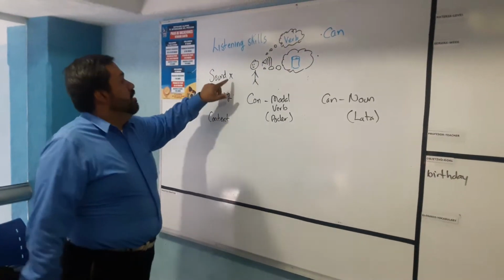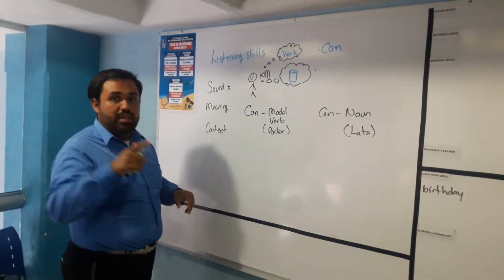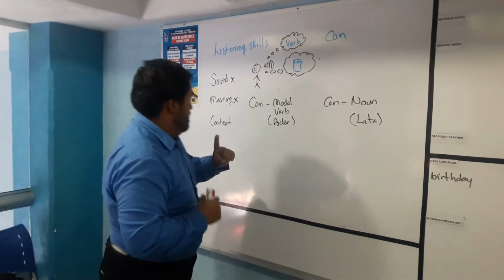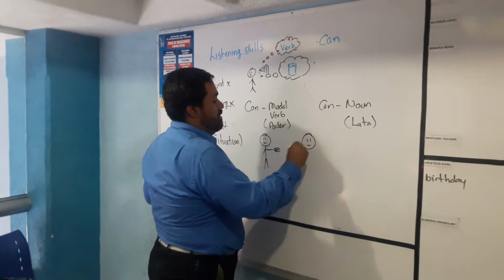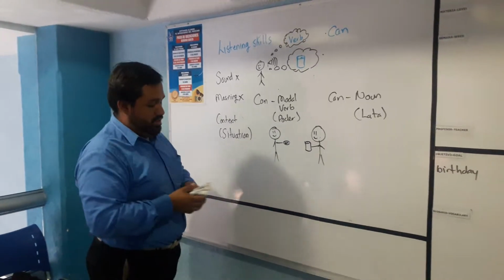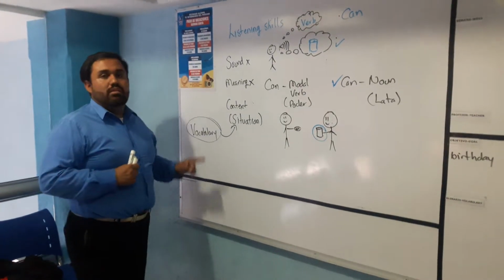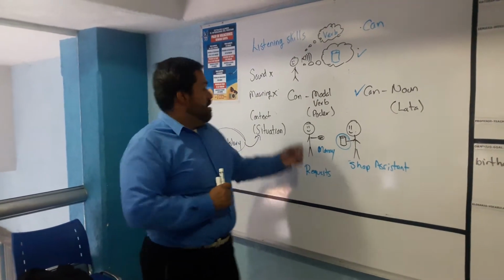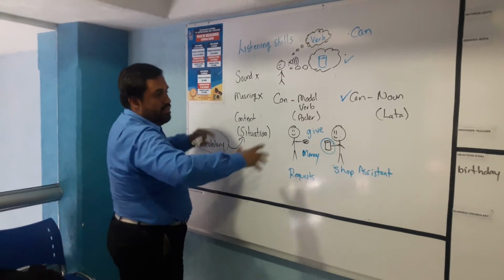Gabo TOEFL - Session 1 Part 3